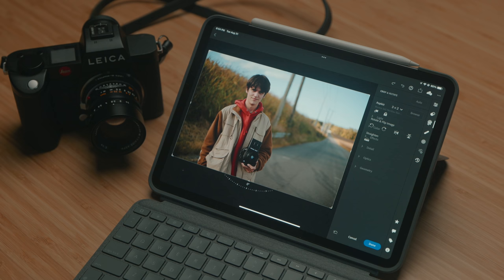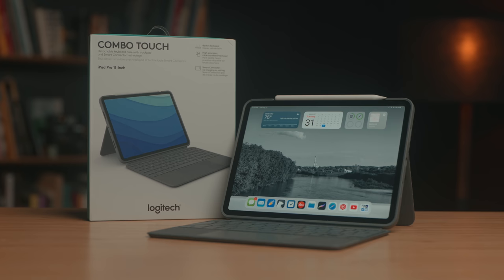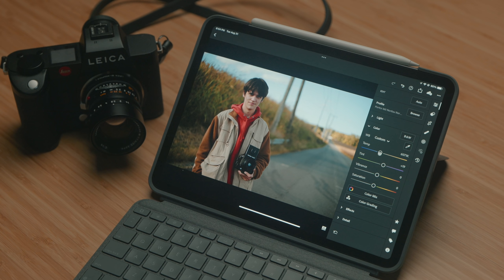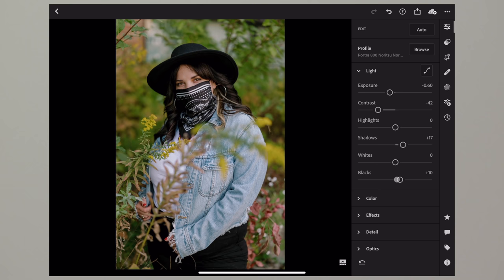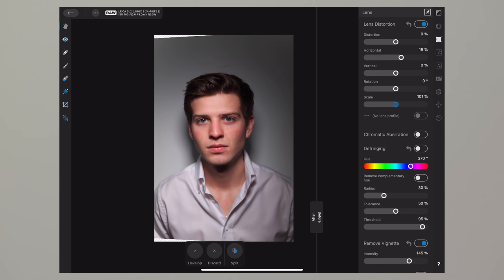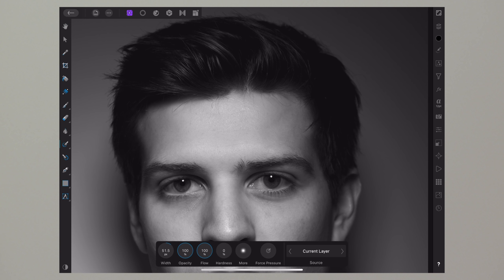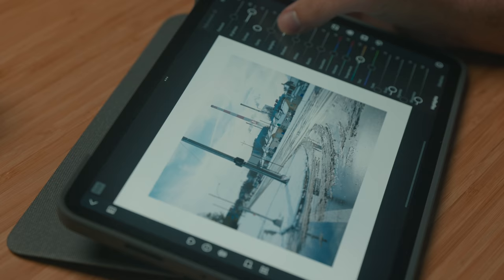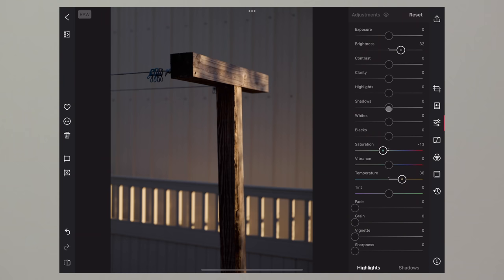Editing RAW Files on the iPad Pro | 3 Apps I Use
Today, we’re taking a look at 3 apps on the iPad for RAW photo editing. Click the link here to find out more